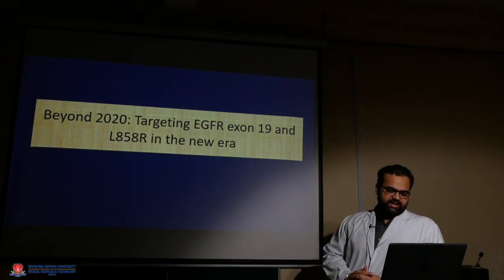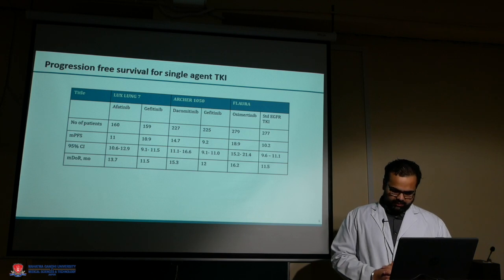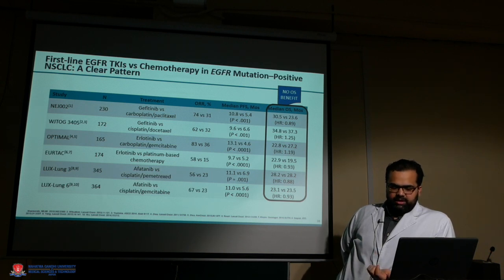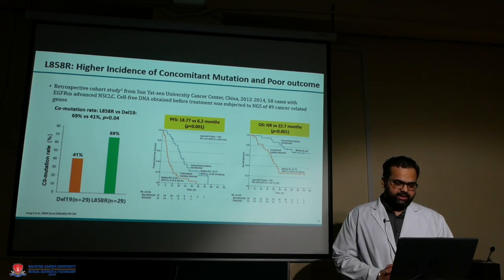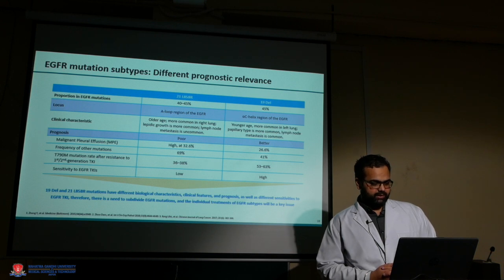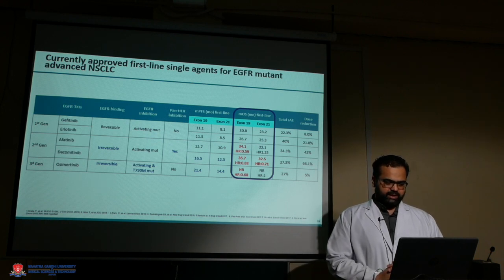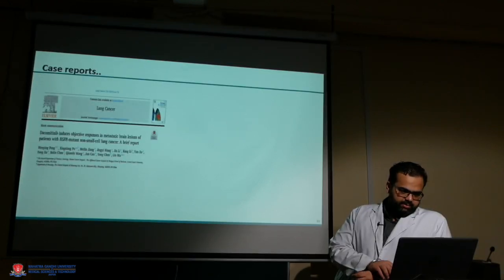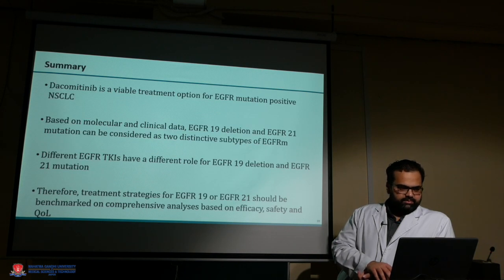Topic Beyond 2020 Targeting Egfr Exon 19 And L858R in the New Era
Dr Ankur Punia  Department Medical Oncology